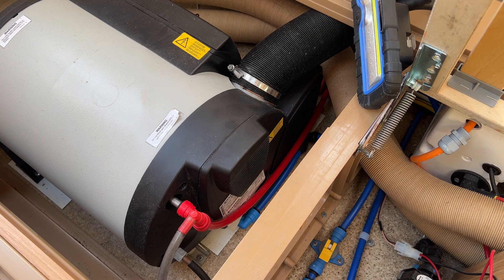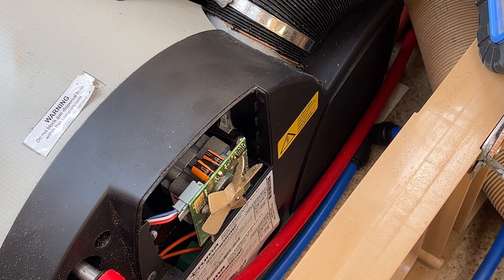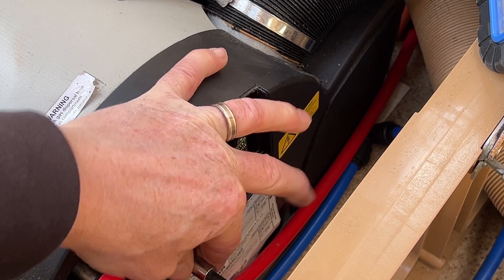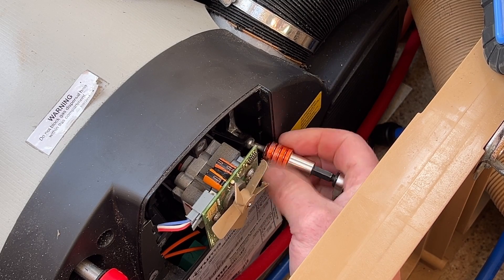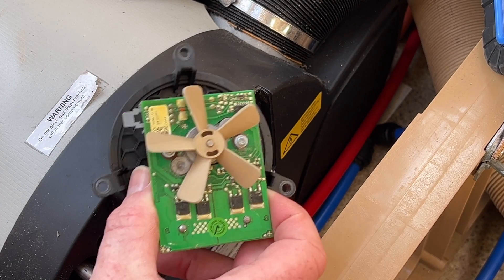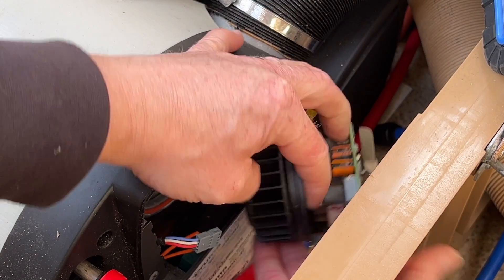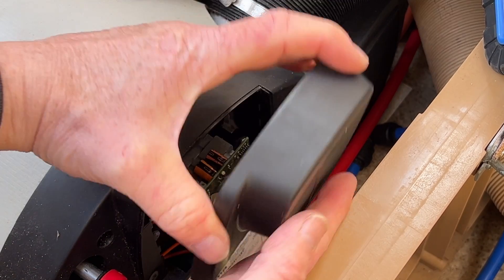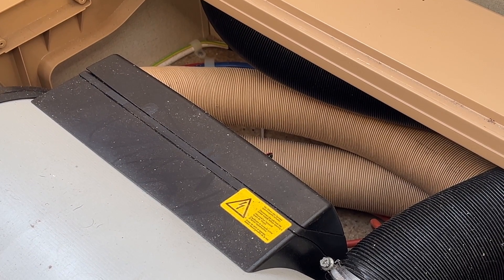Truma Combi Combustion fan motor unit removal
The Combustion air fan motor on a Truma Combi can cause a fault and the heater not to work.